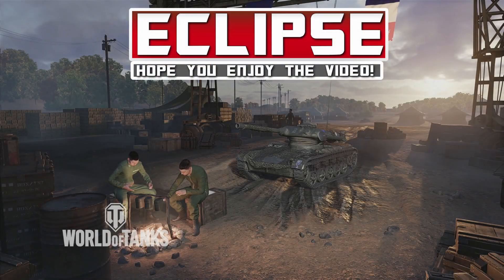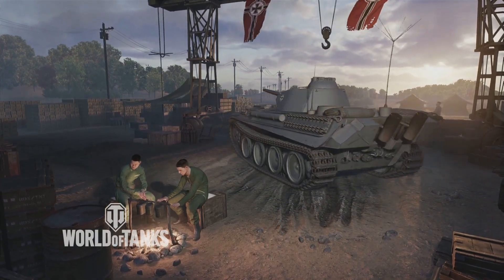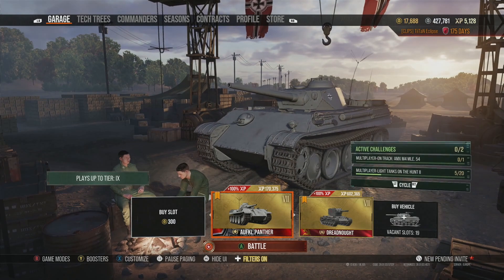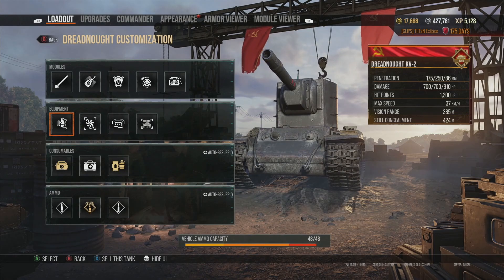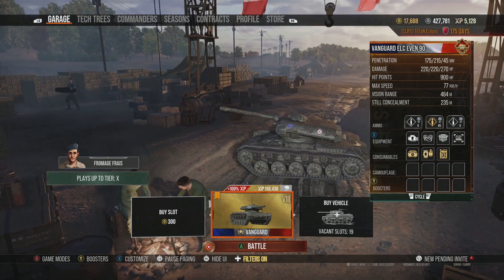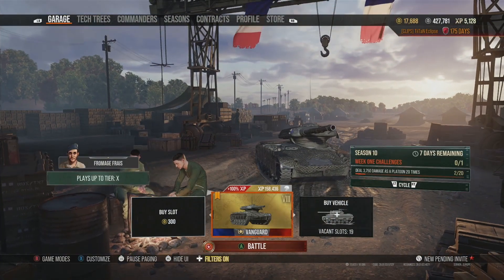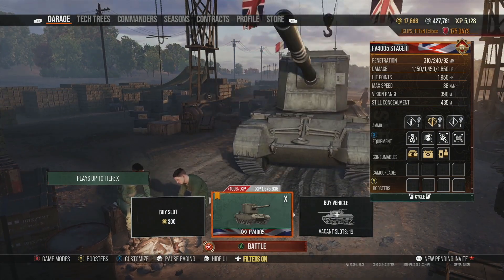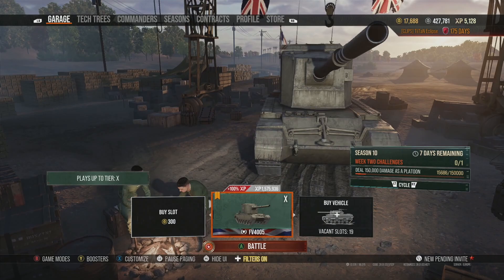STOP FRENCH LIGHTS! World of Tanks Console - Wot Console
World of Tanks Console new update gameplay in wot console modern armor showcasing the best counters to new french wheeled light tanks in wot console for wot ps4 and wot xbox one!

A wot console new update guide following wot news recently for world of tanks console players. Hope you enjoy!